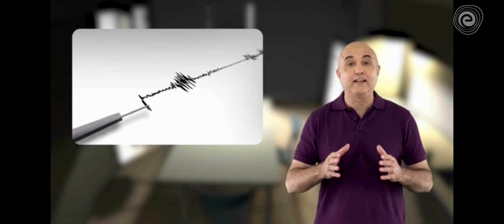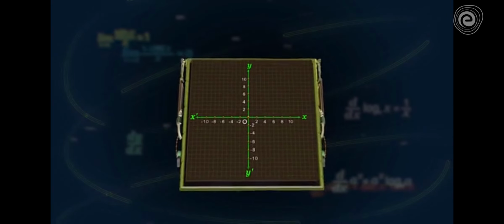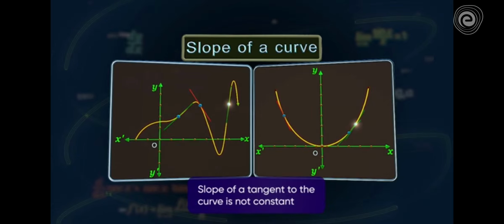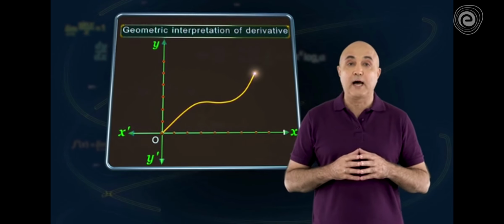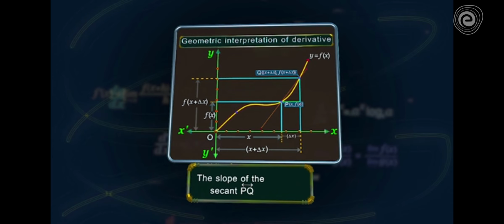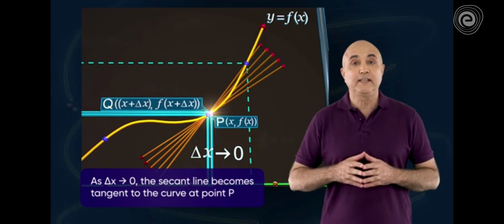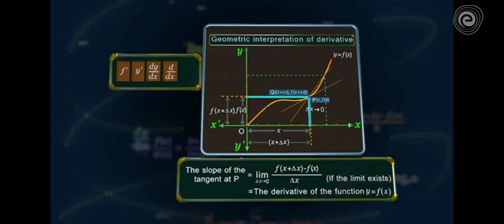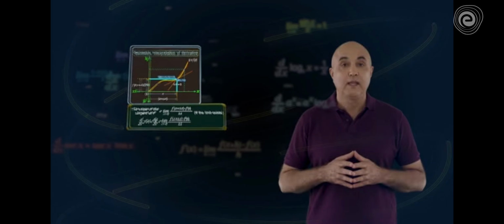Definition of Derivative